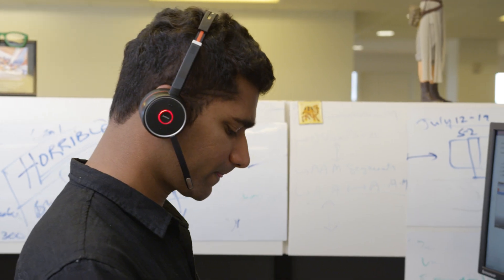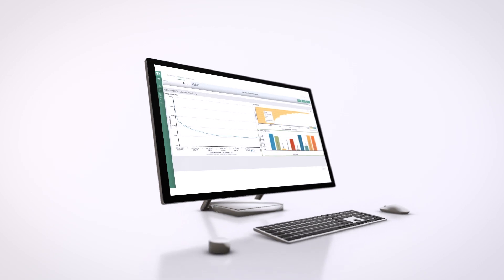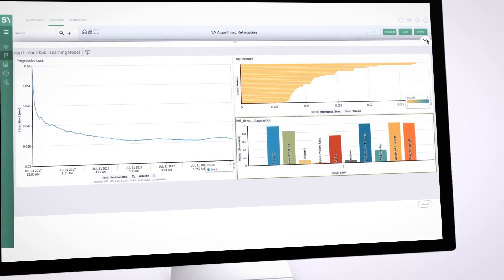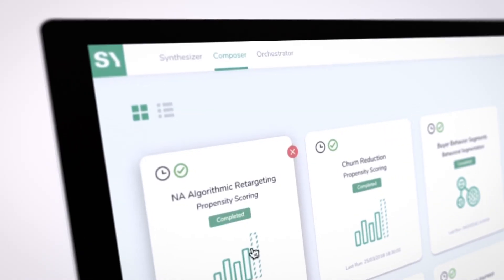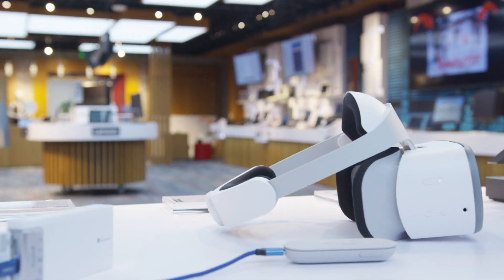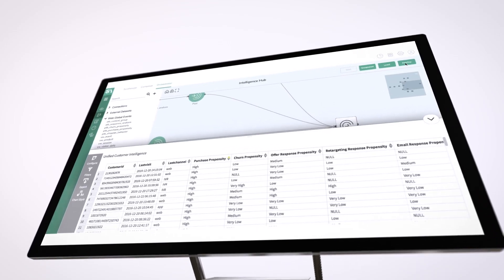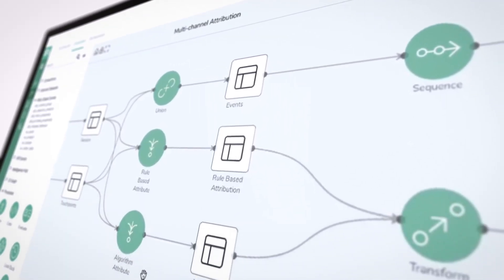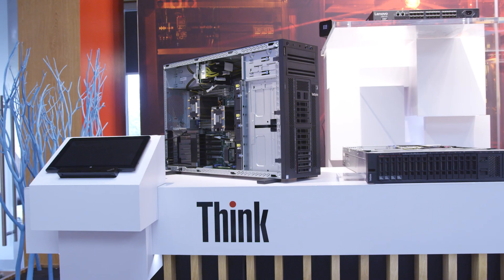Data Science at Lenovo | Syntasa Customer Story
Lenovo's marketing analytics team is using Syntasa to score purchasing intent, then segment and target customers who are most likely to buy. Their Data Scientist, Meagan Gentry, explains how in this video.

TRANSCRIPT

Meagan Gentry (Data Scientist, Lenovo):

My role at Lenovo is a Data Scientist in the Marketing Analytics team. We solve various business problems including things like attribution modeling, propensity modeling...we do forecasting. We also do media mix modeling.

In order to deliver those use cases we use a variety of technologies, including Python and R as open-source tools. But we also use Syntasa for a lot of our ETL, big data exploration and modeling as well.

With the tools that we have today, we can solve problems like attribution using our big data tool. Anything that we can use to better explore our data, better mine our data for different touchpoints in the customer journey... start to build out a data structure for them in a play-by-play mode, and then start to boil down how effective our marketing channels really are.

In addition, we’ve also used Syntasa to perform some propensity modeling for algorithmic retargeting. In that propensity model we’re trying to come up with a way to predict whether or not a customer is going to purchase in the next 14 days.

Now, in that we get a score and we’re able to use that score to segment customers and feed that through to our DSPs so they can selectively target our customers who are the most likely to buy. In that, we’re able to reduce our expense to revenue ratio, all while using our tool to get there.

Before we weren’t able to take our text data and transform that in a way where we could use it in machine learning models. Now we can use Syntasa to do that with their TFIDF transformation and it scales really, really well. Before, we had the limitation of the scalability of those operations.

So I think Syntasa sits very nicely into Lenovo’s ecosystem of tools and techniques to solve the different problems.